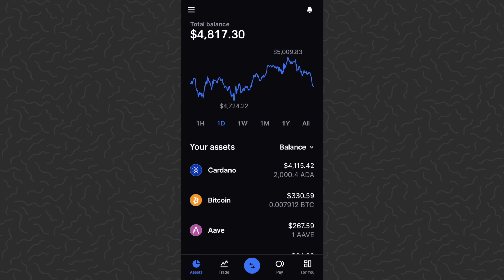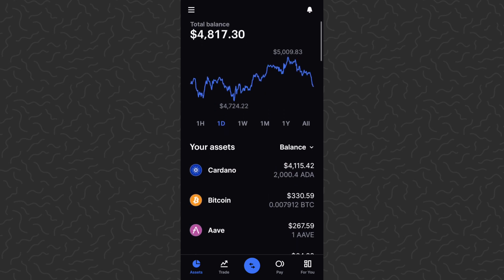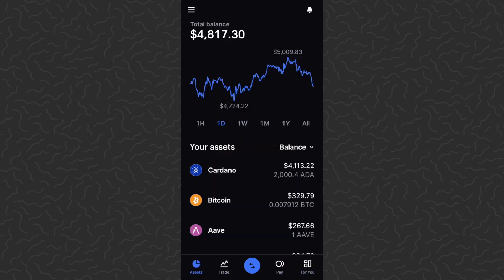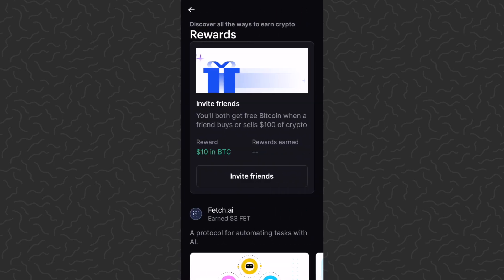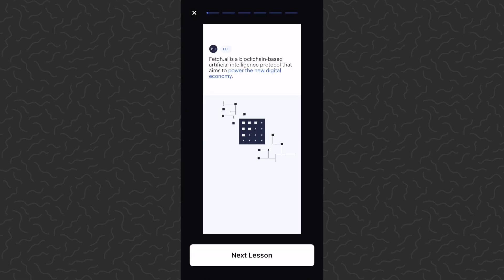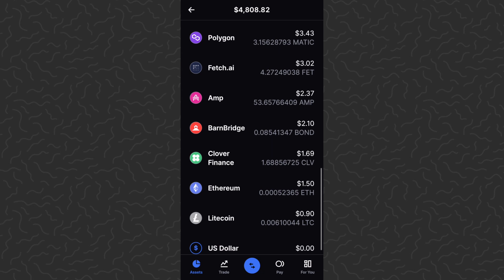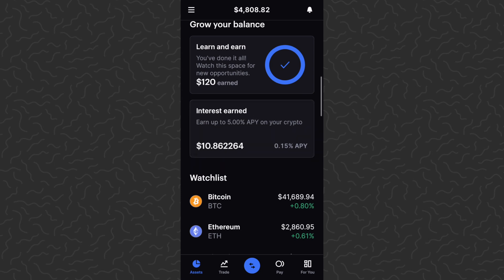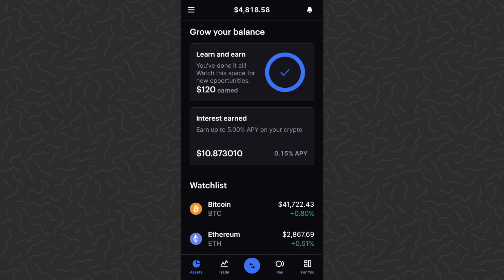How to get $120 FREE on Coinbase App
How to get $120 FREE on Coinbase App - Coinbase Learn and Earn